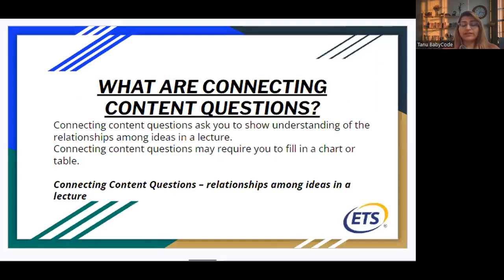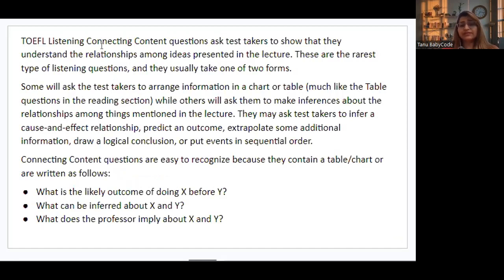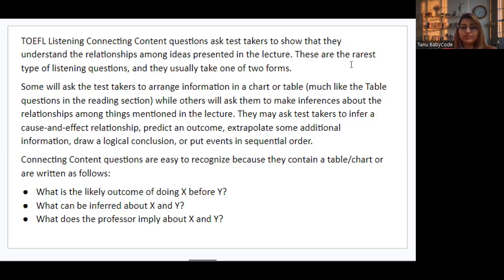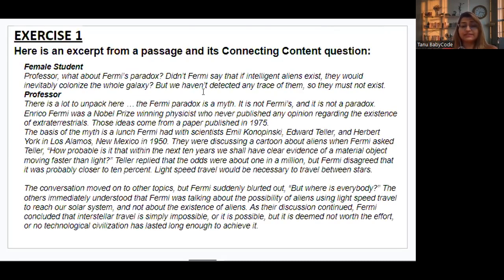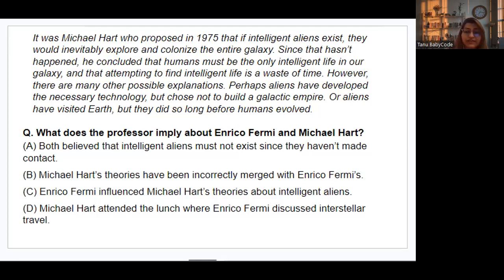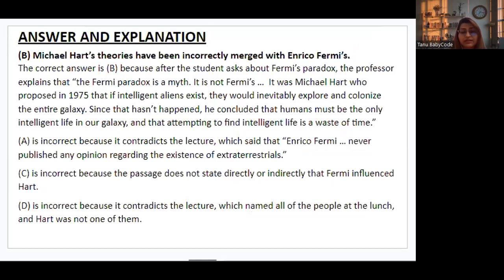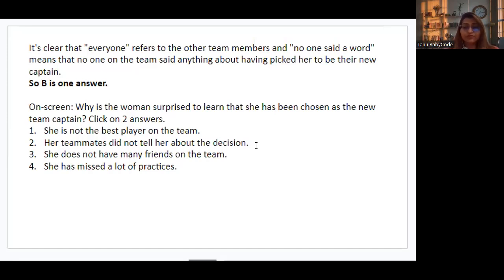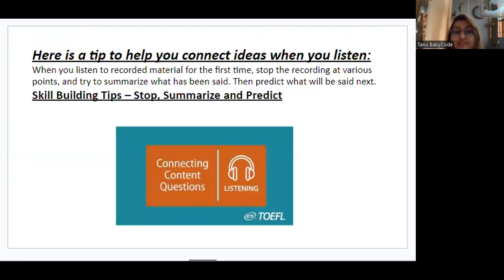TOEFL Listening Questions - Connecting Content by Baby Code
This video shares everything you need to know about Inference questions in the TOEFL iBT Listening Section. Here you will be asked to predict an outcome, draw a conclusion, or understand a cause-and-effect relationship. Includes how to recognize the question type, sample questions and skill-building tips.

TIME STAMPS
00:00 Introduction
04:24 Exercise 1
07:11 Answer Explanation
07:31 Exercise 2
09:10 Answer Explanation
10:01 skill building Tip